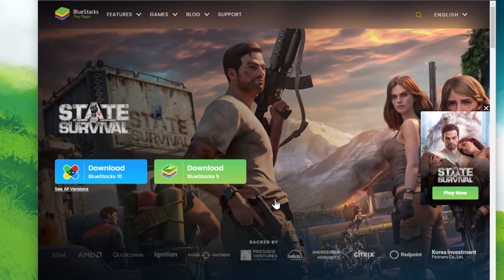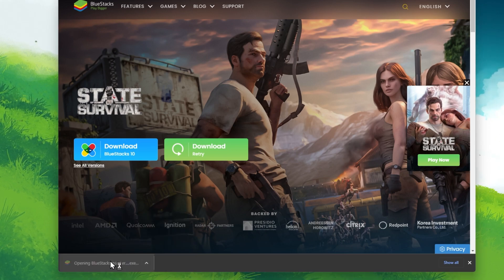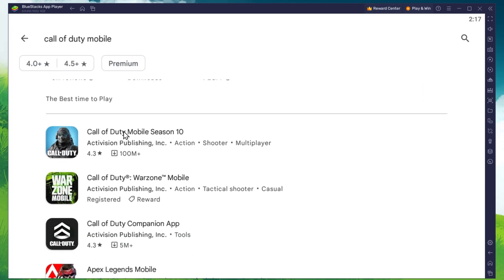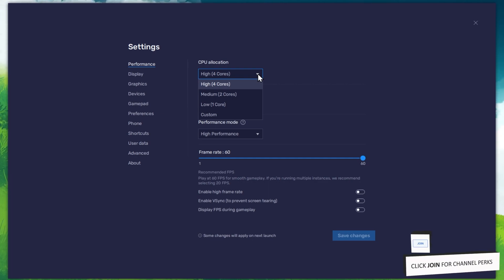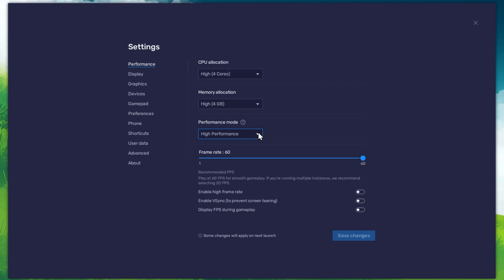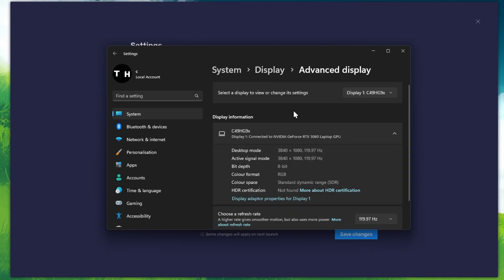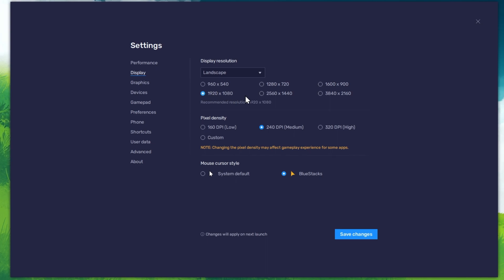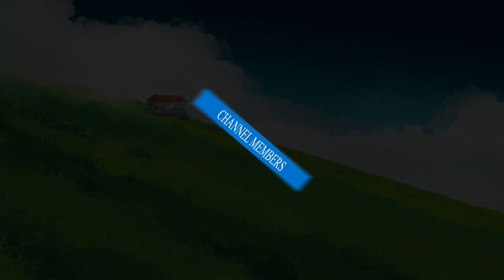How To Play Call of Duty Mobile on PC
A short tutorial on how to play Call of Duty Mobile on your PC or Laptop.

Timestamps:
0:00 Introduction
0:14 Install BlueStacks
0:47 Download Call of Duty Mobile
1:07 BlueStacks Performance Settings
1:57 Windows Display Settings
2:25 BlueStacks Display Settings